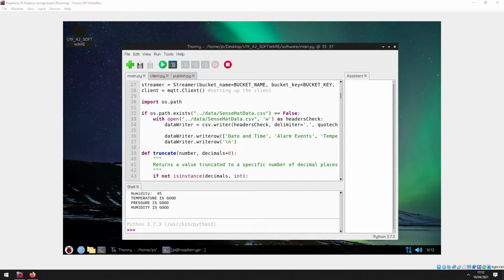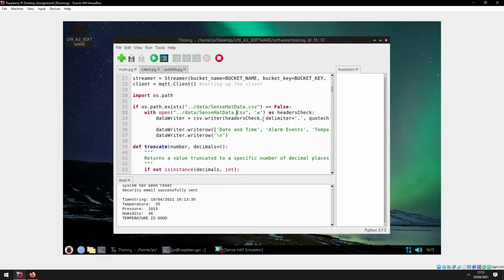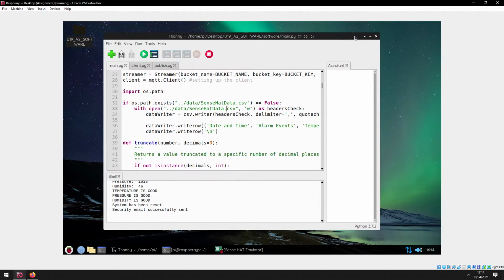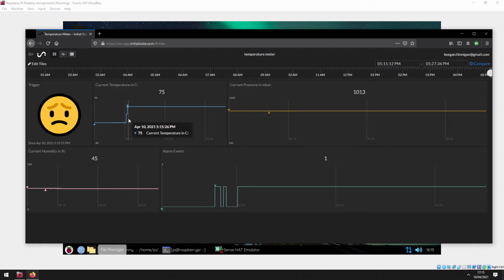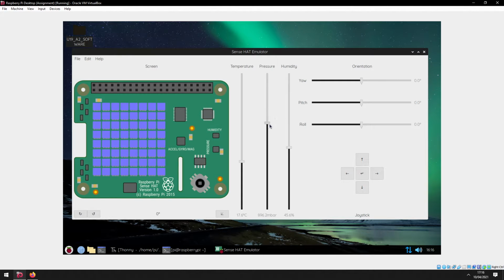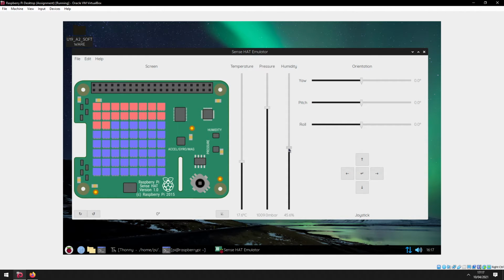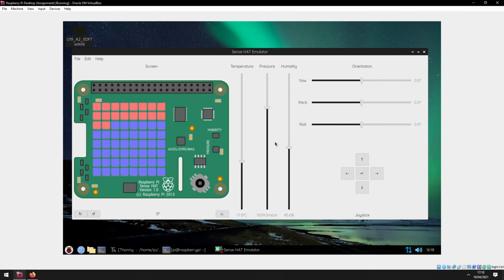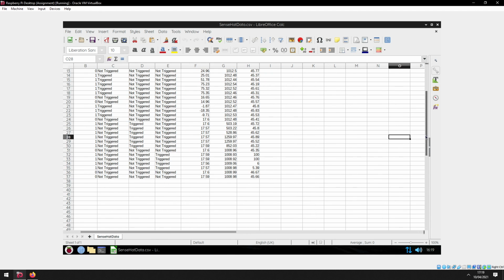Unit 19 IOT System Concept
Keegan Hinnigan Unit 19 IOT Sensor System Concept For L3 Ext Dip Information Technology Yr2 10/04/2021 18:00